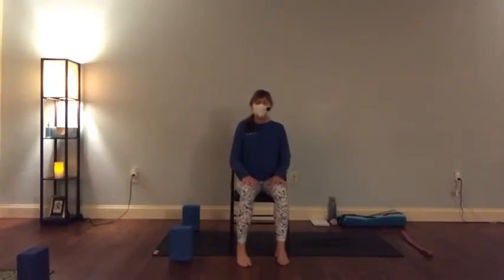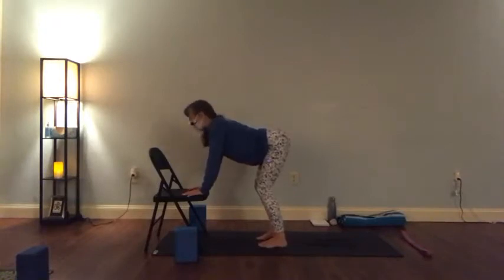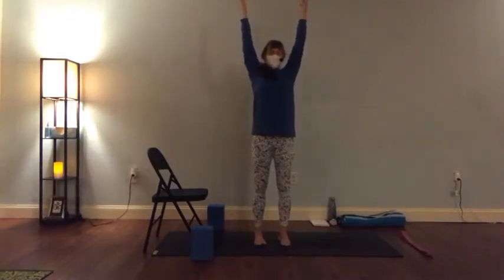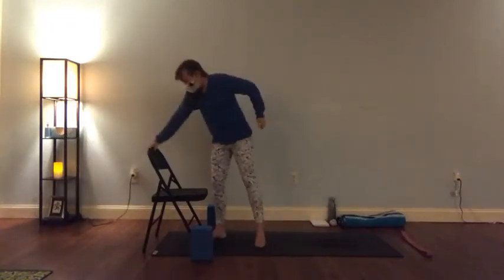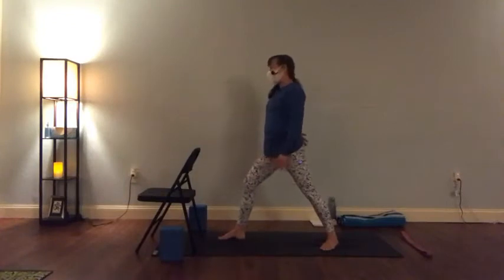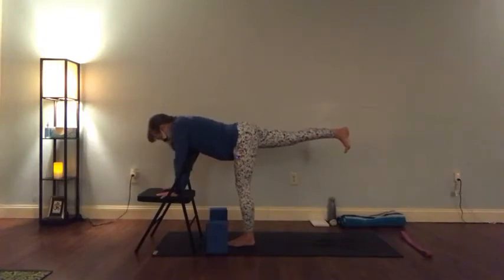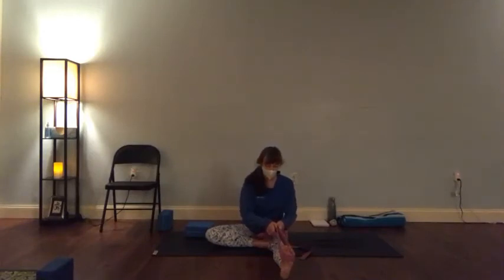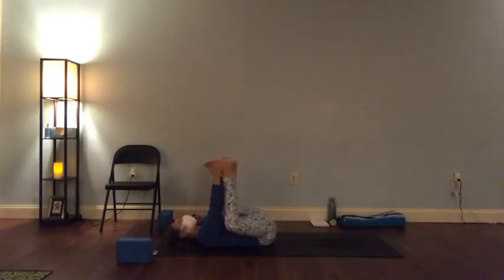Gentle Yoga Class, April 15, 2021